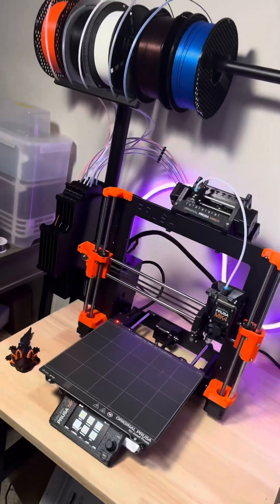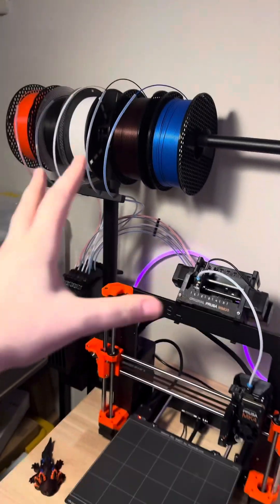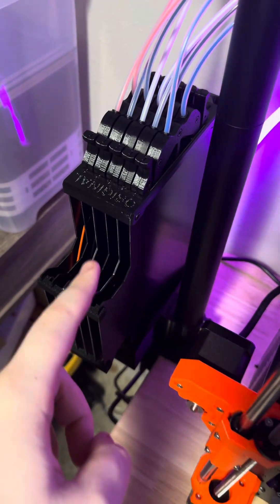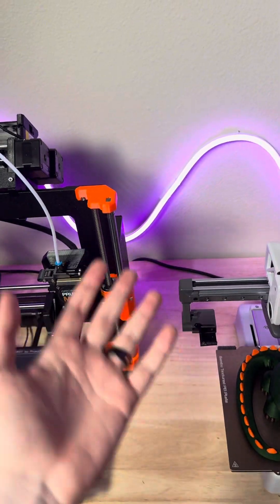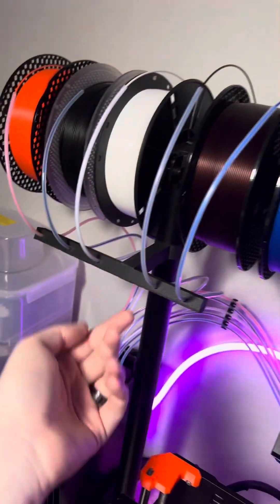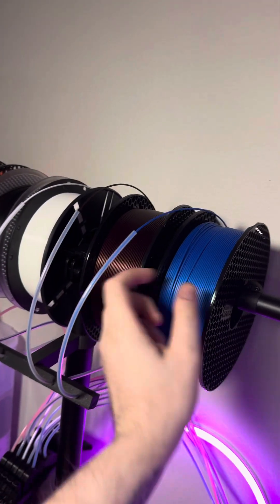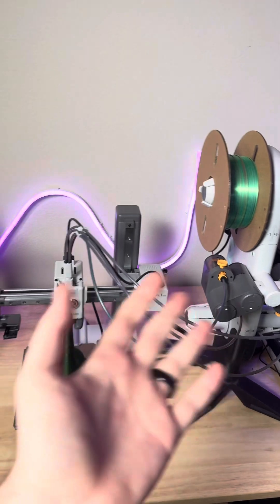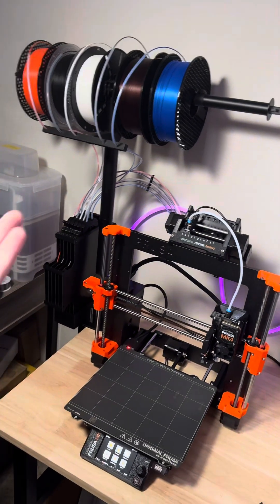PRUSA MK4 MMU3 Mod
Decided To Make Some Modifications For My Prusa MK4 +MMU3 😎🔥

The Best Part About 3D Printing Is The Ability To Make Your Ideas A Reality ❤️